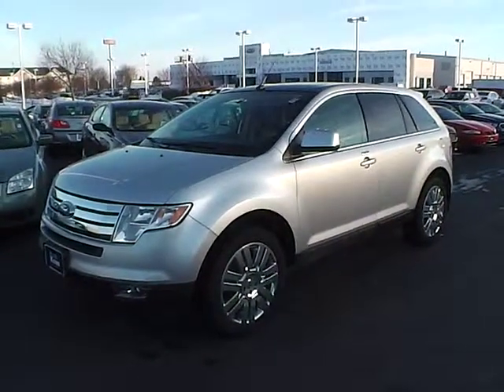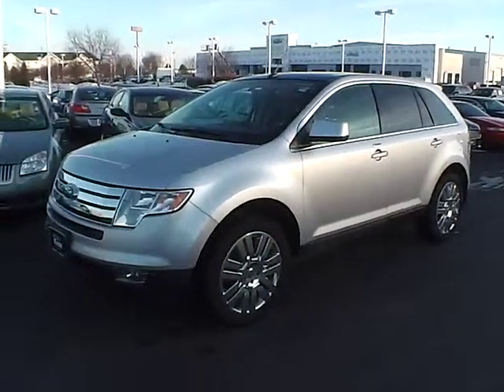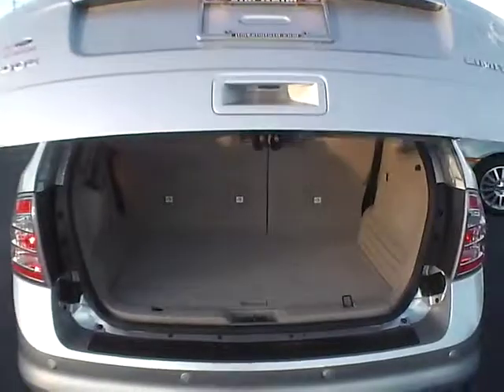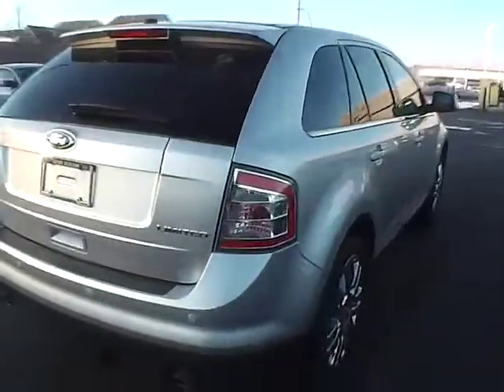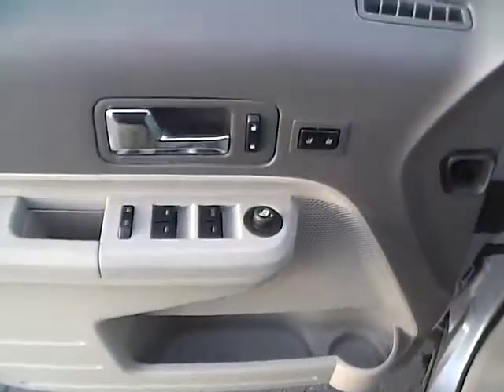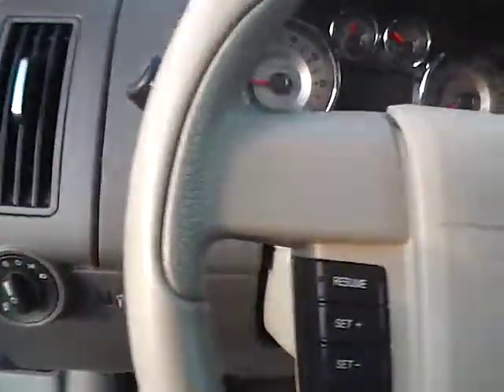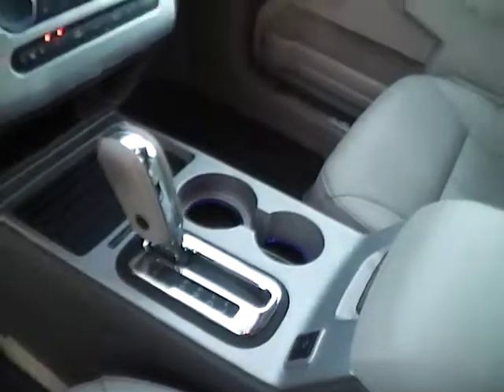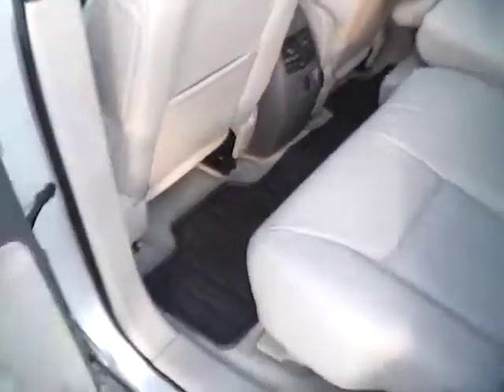2010 Ford Edge Limited For Sale Columbus Ohio